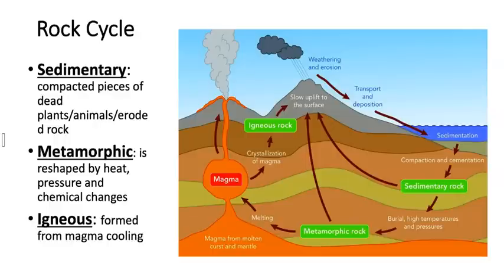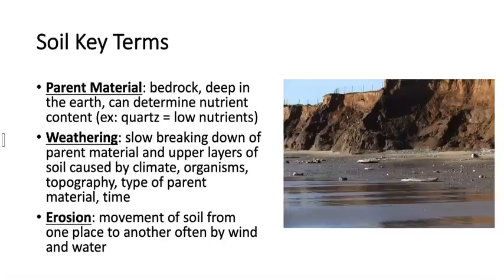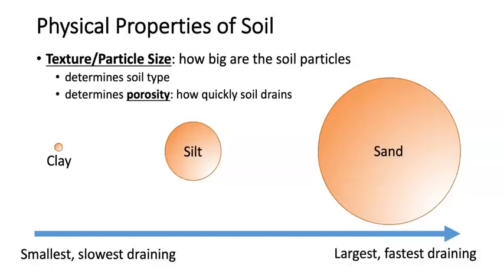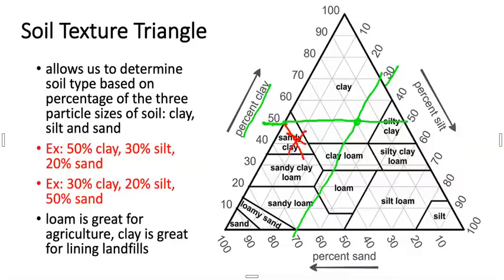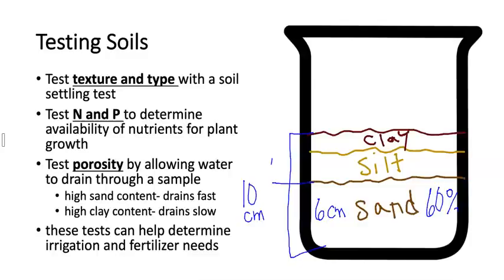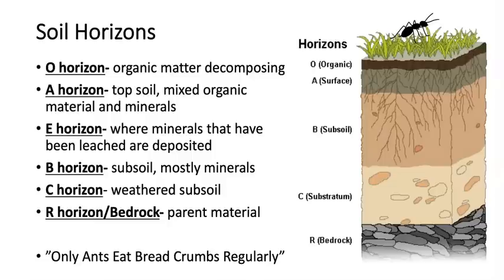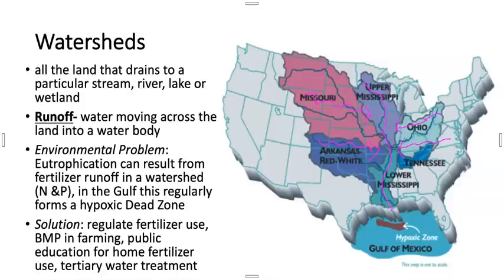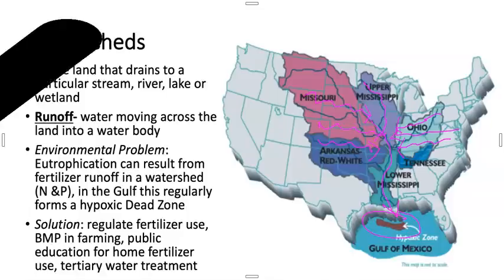Unit 4B APES Soil and Watershed Review - AP Environmental Science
AP Environmental Science Review of soil properties and tests, soil texture triangle, watersheds

Science Panda is not associated with, nor endorsed by College Board.  We are just helping students study!